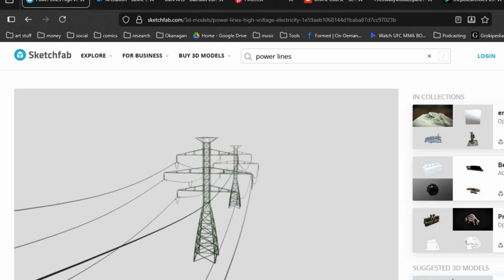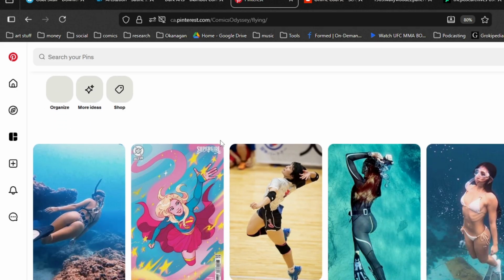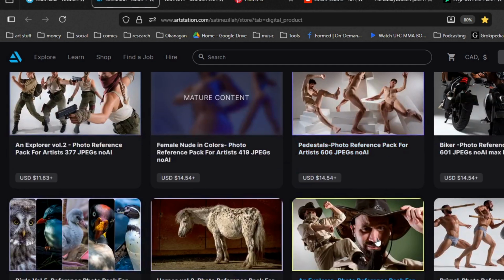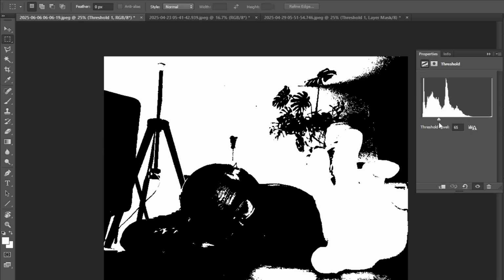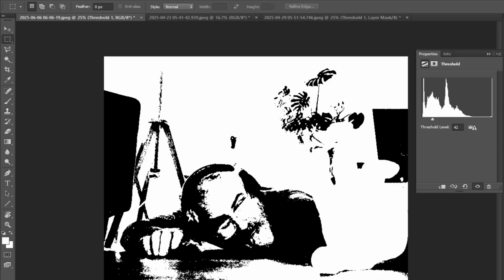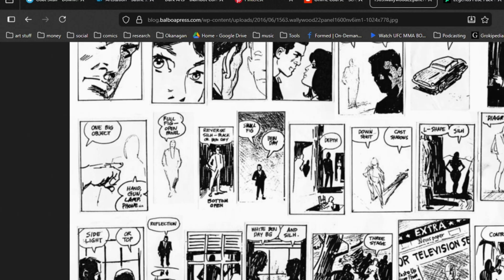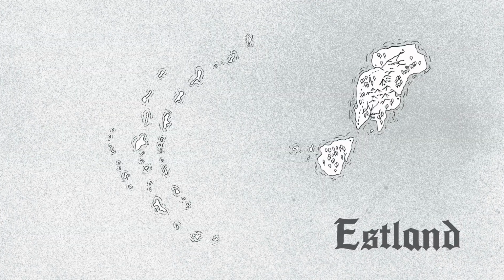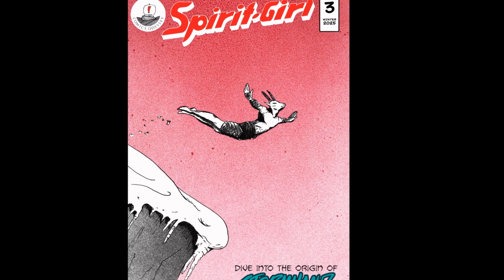Top 12 Resources I Use & Love for Writing and Drawing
Good morning, artists, writers and fans! In this Comics Odyssey newsletter, I share the top 12 resources I personally use and considers excellent for drawing and writing comics. Do you use any of these? Or do you have additional suggestions to leave in the comments below?